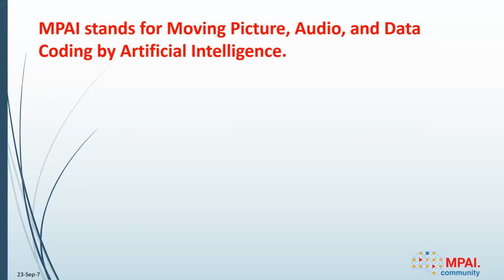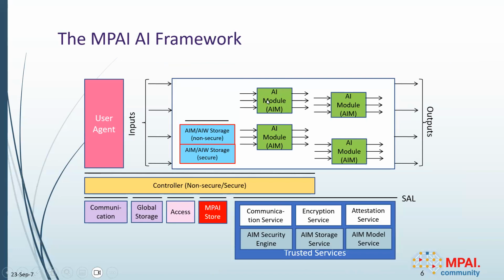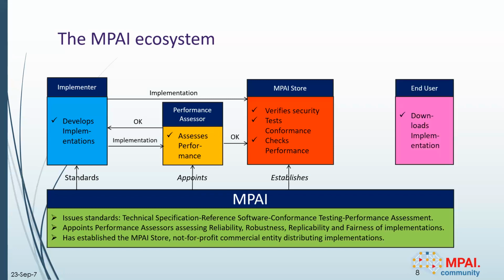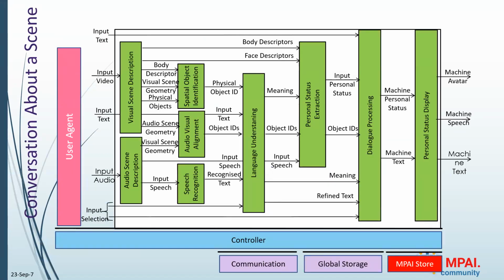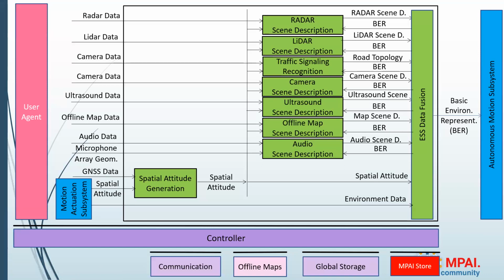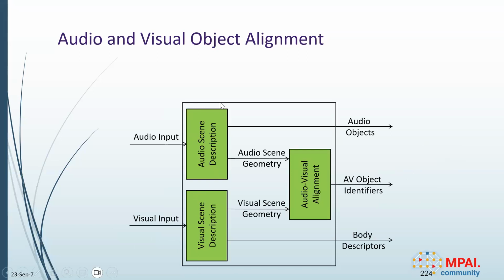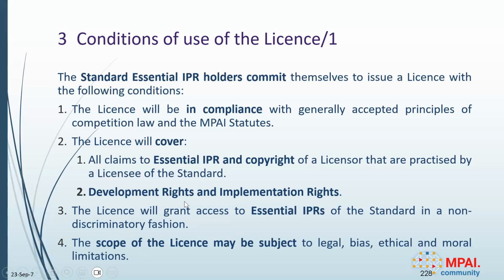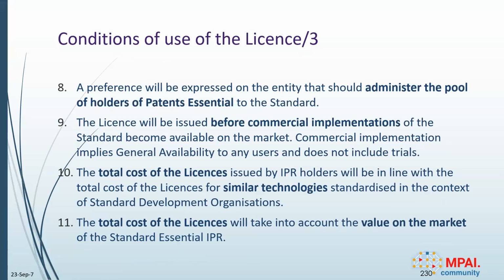OSD 2023 09 07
Object and Scene Description